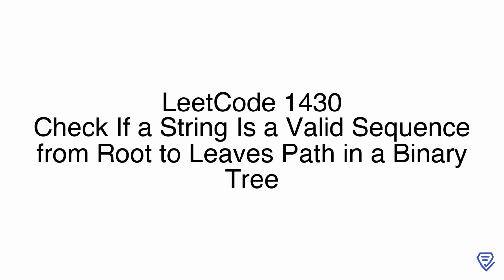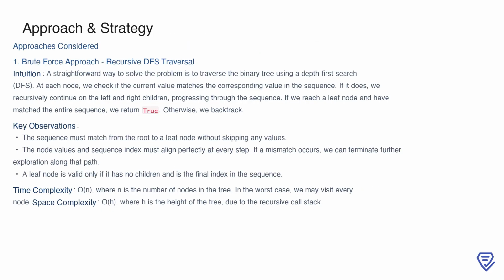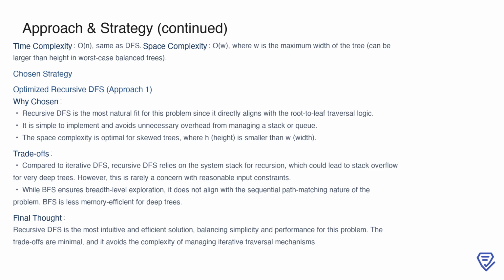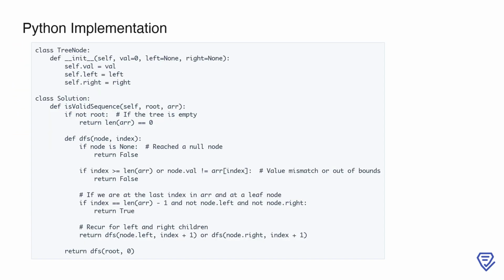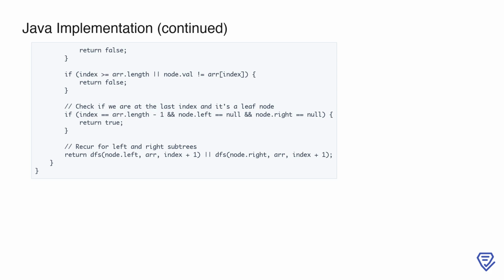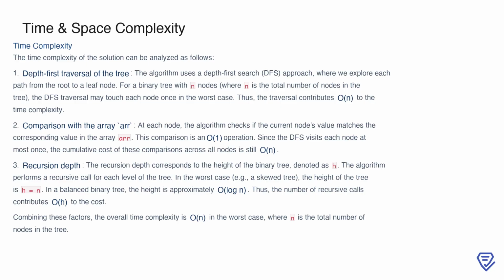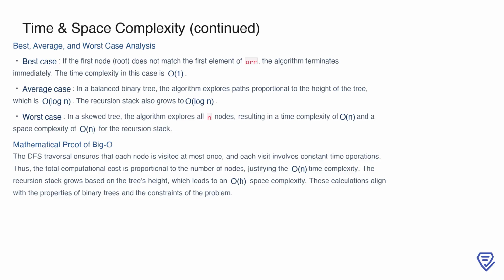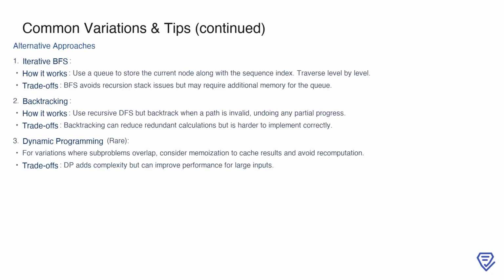LeetCode 1430: Check If a String Is a Valid Sequence from Root to Leaves Path in a Binary Tree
Difficulty: Medium

📚 Topics: Array, Backtracking, Binary Search, Binary Tree, Breadth-First Search

⏱️ Timestamps:
00:00 - LeetCode 1430: Check If a String Is a Valid Sequence from Root to Leaves Path in a Binary Tree
00:18 - Problem Statement
01:03 - Problem Statement (continued)
01:47 - Problem Statement (continued)
02:23 - Problem Statement (continued)
02:57 - Problem Statement (continued)
03:43 - Approach & Strategy
04:50 - Approach & Strategy (continued)
06:12 - Approach & Strategy (continued)
07:20 - Algorithm Deep Dive
08:13 - Algorithm Deep Dive (continued)
09:07 - Algorithm Deep Dive (continued)
09:58 - Algorithm Deep Dive (continued)
10:54 - Python Implementation
12:44 - Java Implementation
13:37 - Java Implementation (continued)
14:28 - Solution Walkthrough
15:39 - Solution Walkthrough (continued)
16:34 - Solution Walkthrough (continued)
17:21 - Time & Space Complexity
18:34 - Time & Space Complexity (continued)
19:34 - Time & Space Complexity (continued)
20:22 - Time & Space Complexity (continued)
21:30 - Common Variations & Tips
22:22 - Common Variations & Tips (continued)
23:09 - Common Variations & Tips (continued)
24:05 - Common Variations & Tips (continued)
25:00 - Conclusion
25:17 - Thank You!